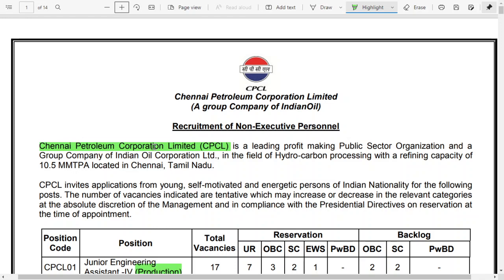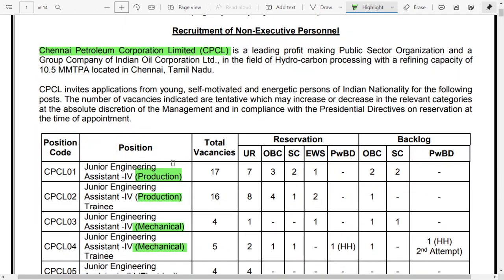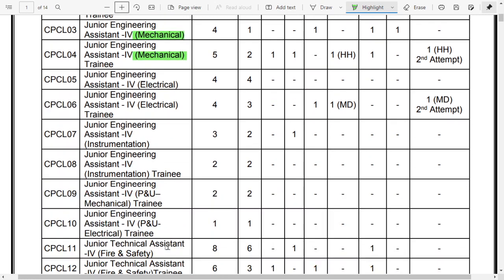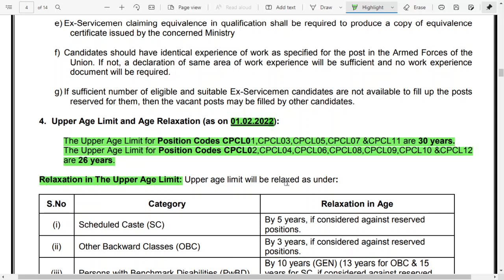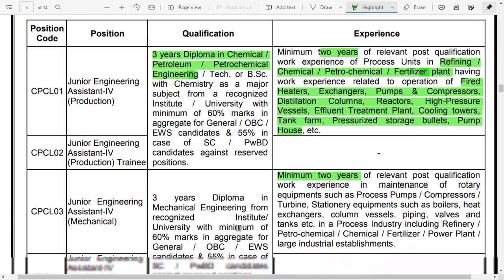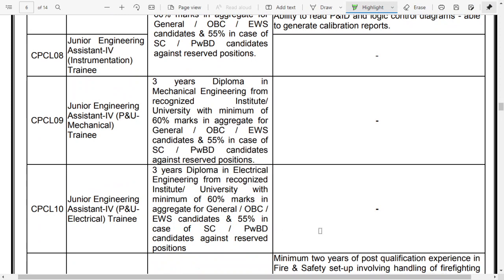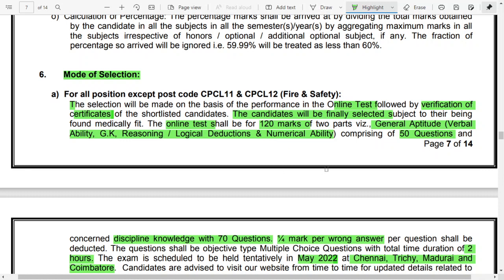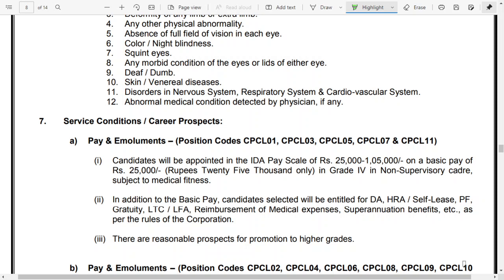Job Update-55 !! Chennai Petroleum Corporation Limited(CPCL) Recruitment of Engineering Assistant !!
Discussed in this video:
✔  Chennai Petroleum Corporation Limited(CPCL) Recruitment of Engineering Assistant !! Official Update !!

✰✰✰ Important Books for Competitive Exam ✰✰✰
➤Mechanical Engineering Handbook (MADE EASY)
➤GATE PYQ till 2022 (MADE EASY)
➤ESE Preliminary Exam PYQ (Vol-1)
➤ESE Preliminary Exam PYQ (Vol-2)
➤PYQ of All Competitive Exam (MADE EASY)
➤SSC JE PYQ
➤DRDO & ISRO PYQ
➤4400 MCQ Practice Book for Mechanical Engineering
➤UPPSC AE PYQ Book
➤PSU Practice Book Made Easy
➤Engineering Matematics for GATE